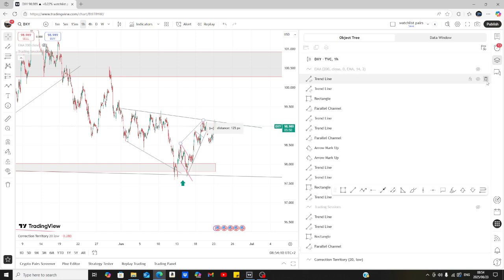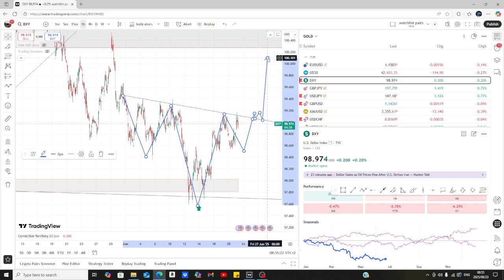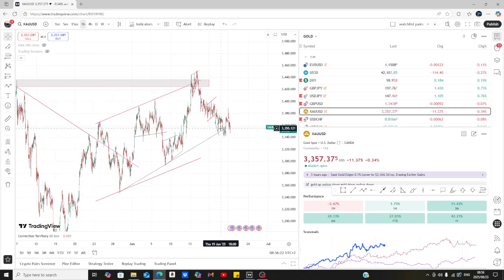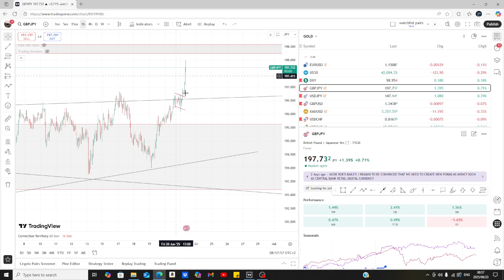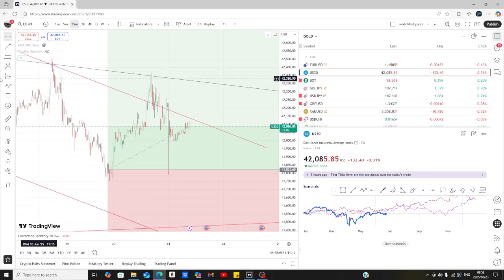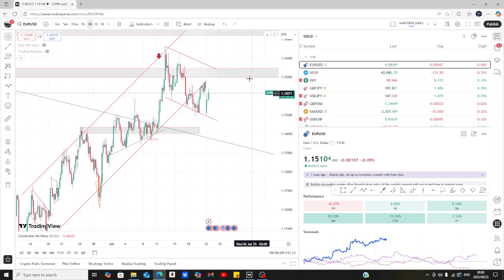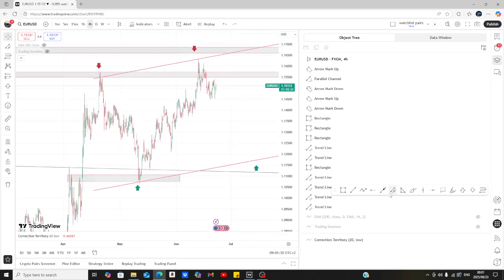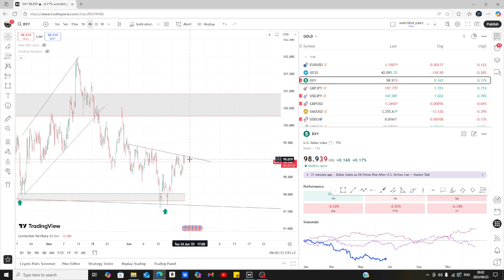Daily Analysis 21